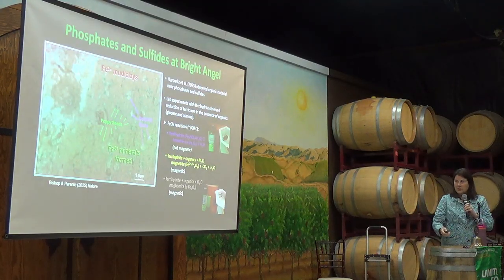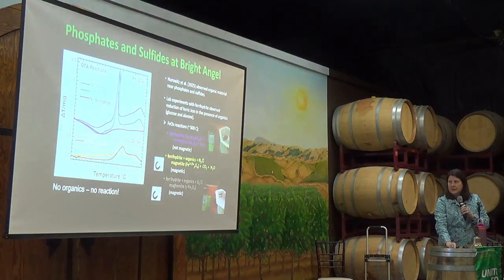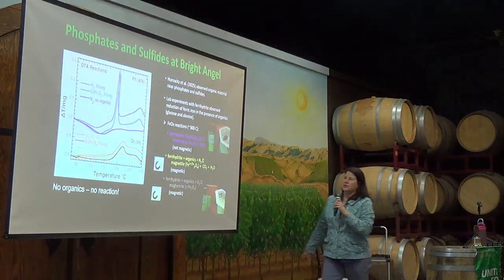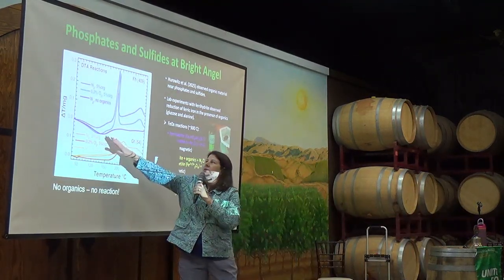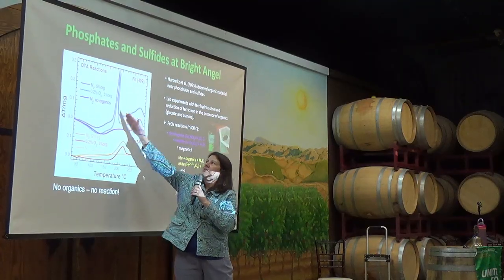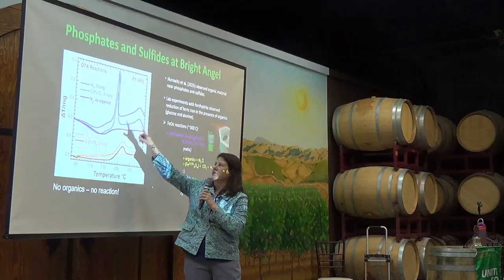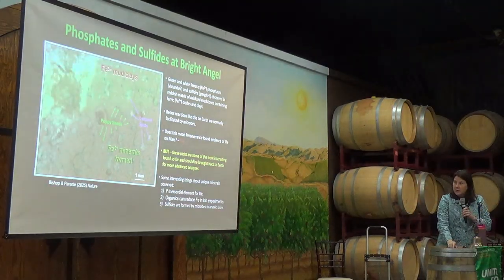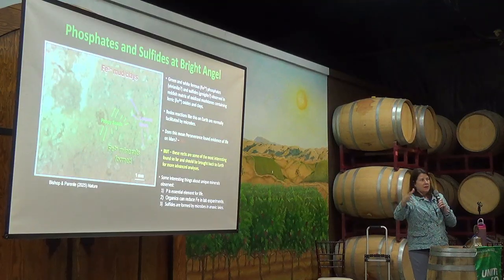RCL 021126 Janice Bishop on Minerals on Mars Part B